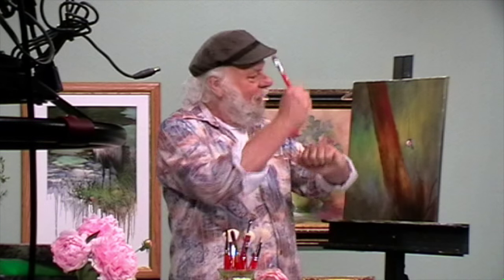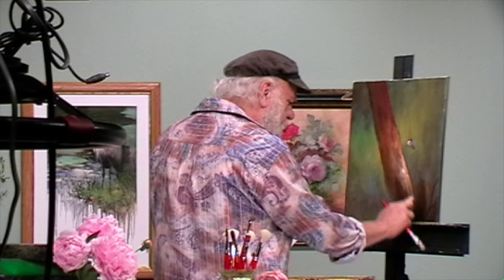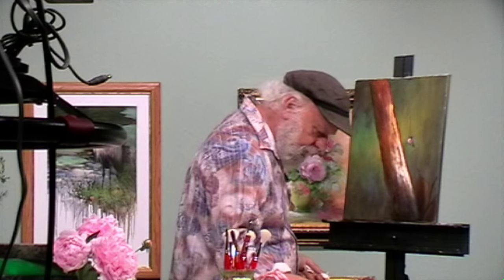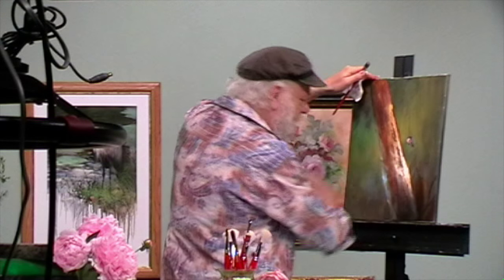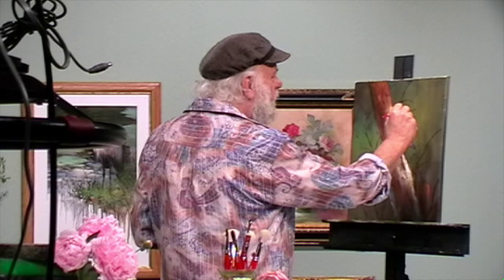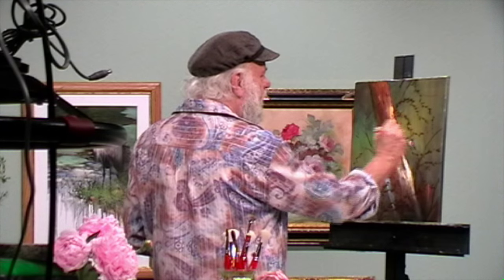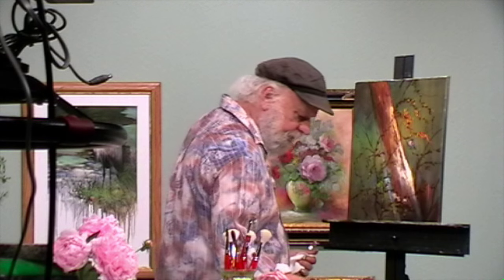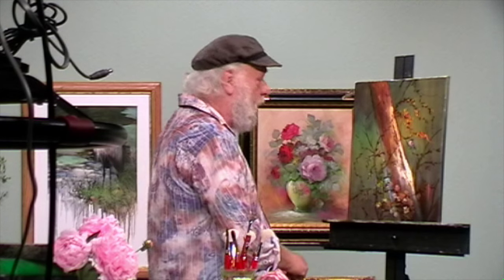The Beauty of Oil Painting, Behind the Scenes, Episode 6 "Woodland Scene"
Behind the Scenes taping of the PBS Production " The Beauty of Oil Painting " with Gary and Kathwren Jenkins. This is Episode 6 " Woodland Scene"